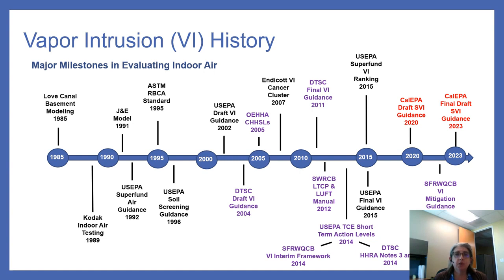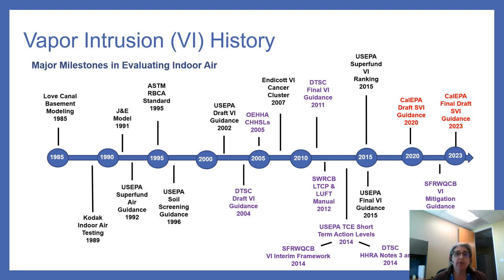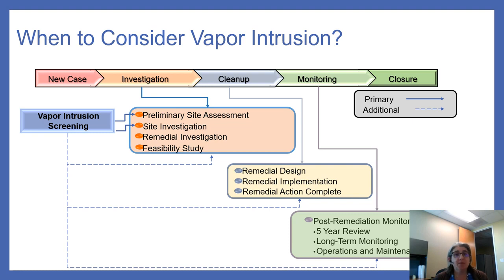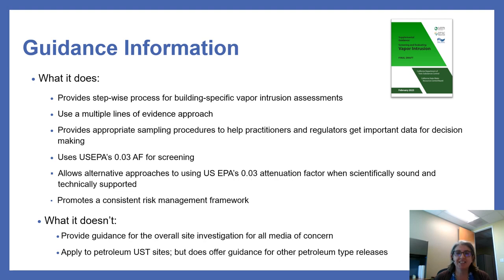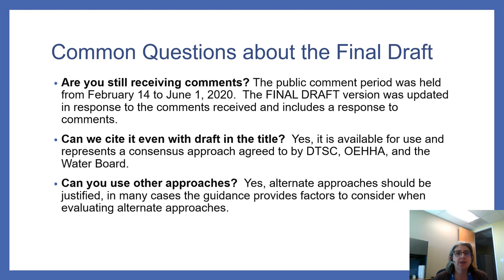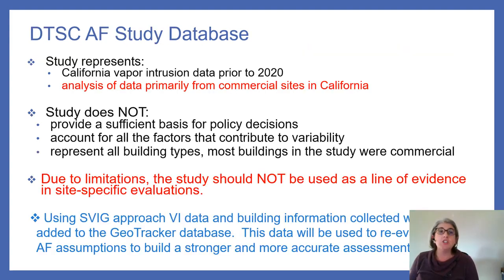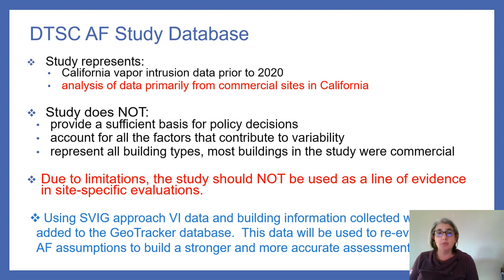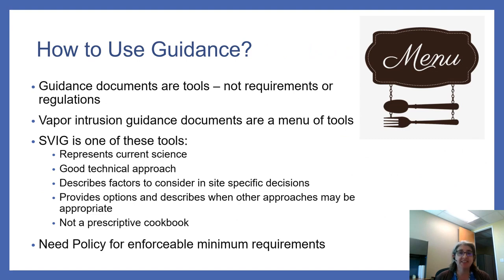2 SVIG Training Vapor Intrusion Overview